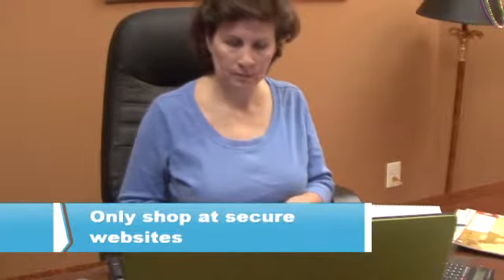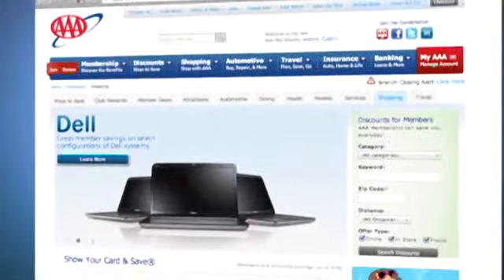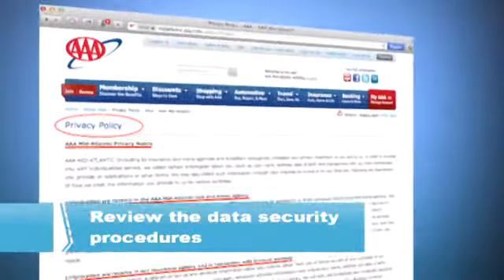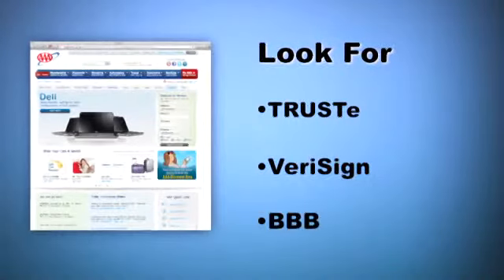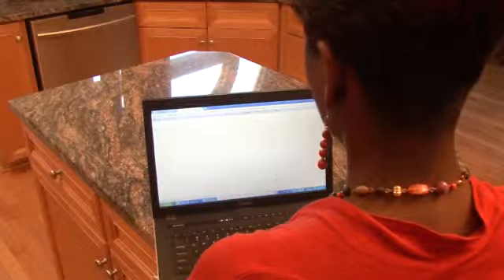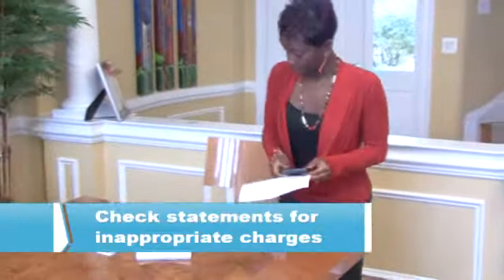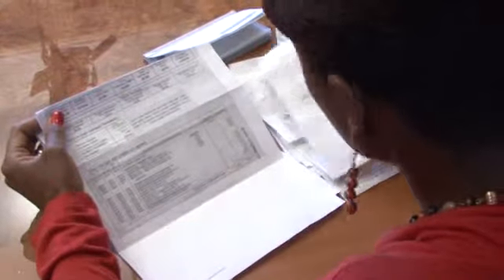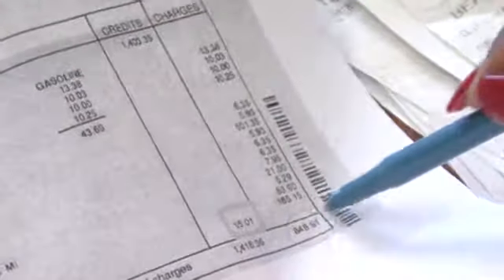Tactics for Using Your Credit Card Safely Online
Online shopping is extremely convenient and safe if you follow these proper precautions.